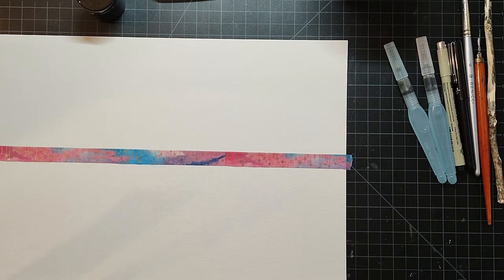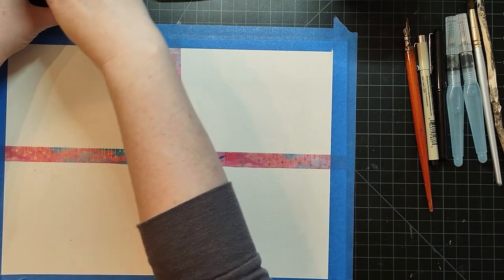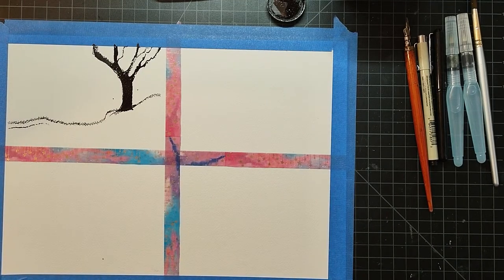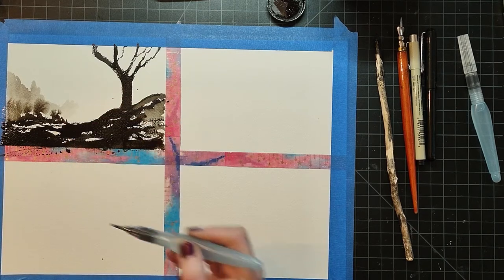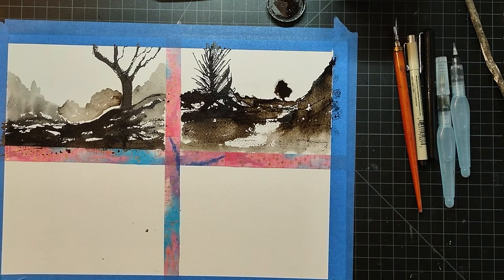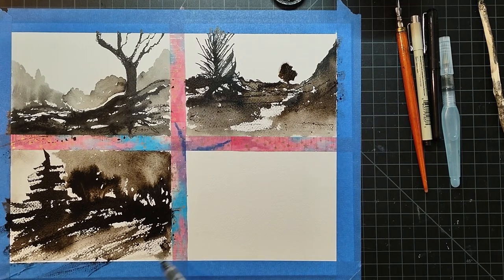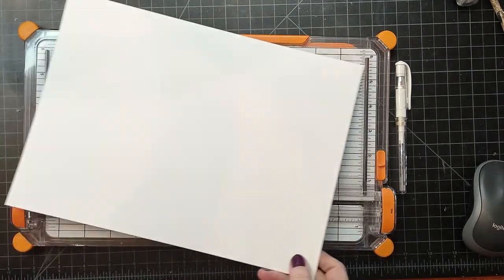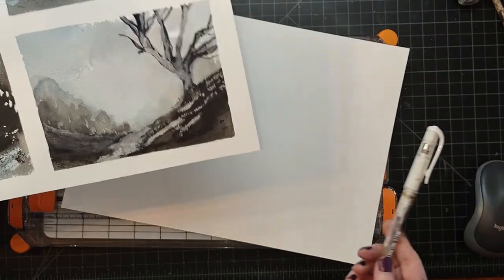Winter Landscape Mark Making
I'm making Christmas Cards in this step-by-step tutorial. Using intuitive mark making with ink and then washes of watercolor. Great for beginners and Holiday gift ideas.

Keep in mind that I link these companies and their products because of their quality and not because of the commission I receive from your purchases. The decision is yours, and whether or not you decide to buy something is completely up to you.